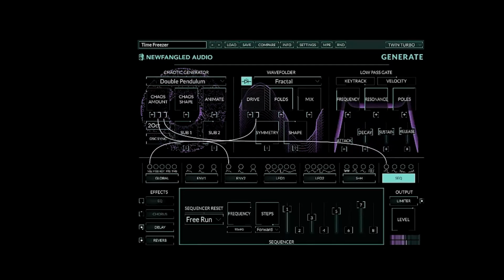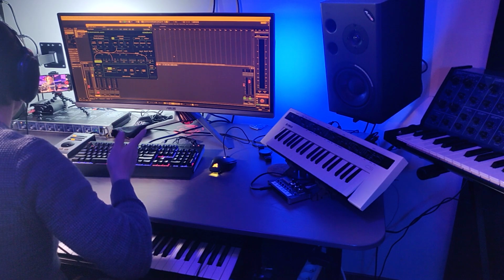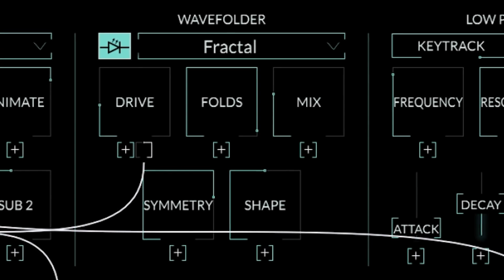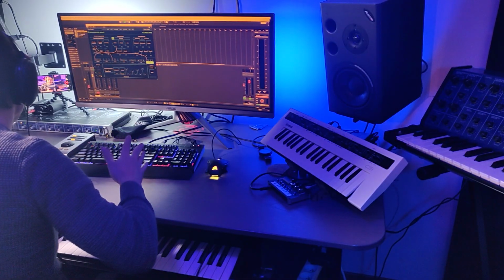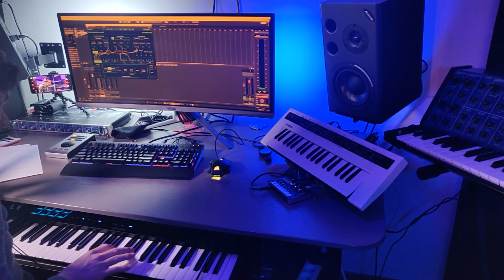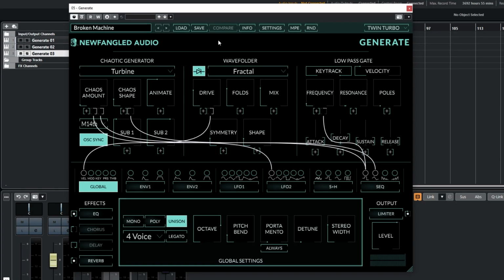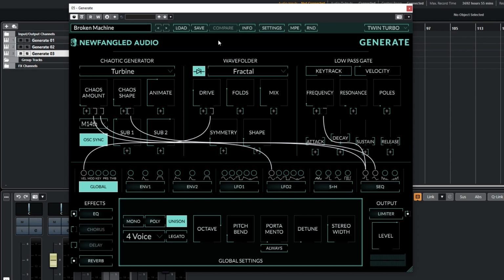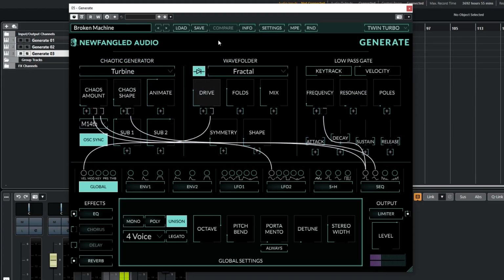Checking out Newfangled Audio 'Generate' synth. Controlled chaos sounds great !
When checking out  this 'chaotic poly synth' by Newfangled audio I suddenly found myself playing Vangelis style synthesizer space ambient music. This vsti has oscillators that are based on 'controlled chaos' and excels in sounds with a lot of movement and rich harmonics.
I use the Arturia Keylab 61 mk 2 and a Yamaha Reface CS to play differennt instances of this virtual instrument live.

Chapters:
0:00 Intro
0:35 Patch 1: Time Freezer
2:40 Patch 2: Desolation
4:24 Patch 3: Broken Machine
5:31 Playing 'Retro Modern Cinematic Spacey Journey Synth Music' ;)

The music that has been created especially for the videos here is available on bandcamp